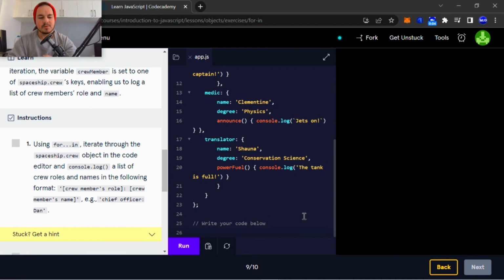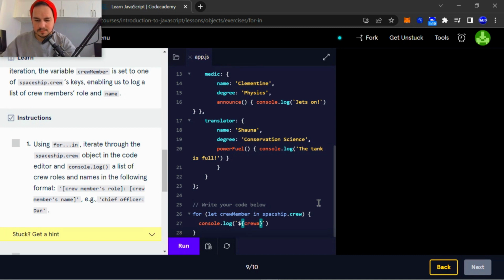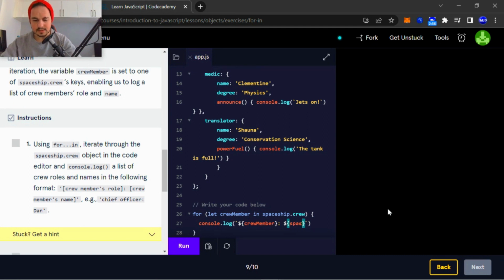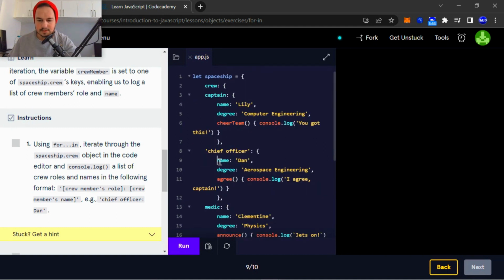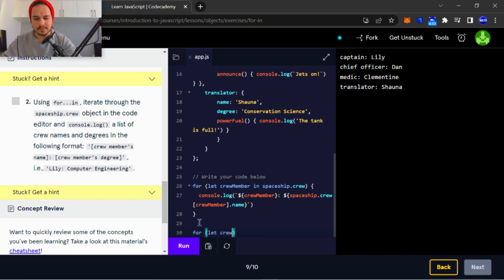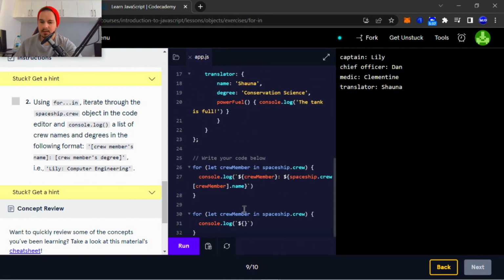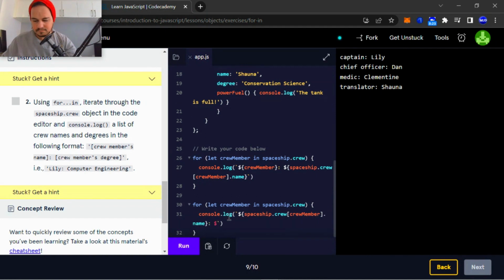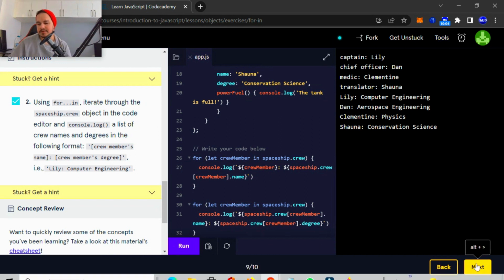Javascript accessing objects